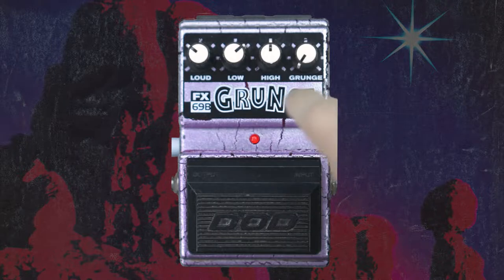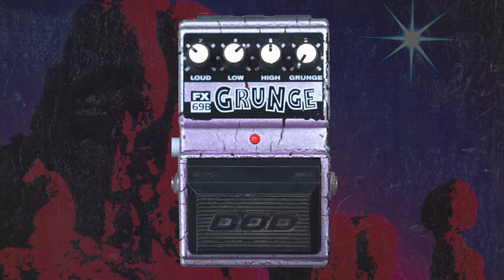RIFFpost: DOD GRUNGE (distortion)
ONE pedal to rule all Tumblr "post-grunge aesthetic" blogs.

00:00 - RIFF intro
00:29 - GRUNGE overview
01:48 - GRUNGE knob demo
04:15 - Half-step down in Drop-D, MAXIMUM GRUNGE
05:14 - (Very little) LOW/HGH EQ
05:36 - RIFF outro